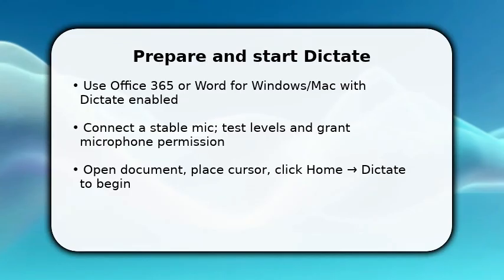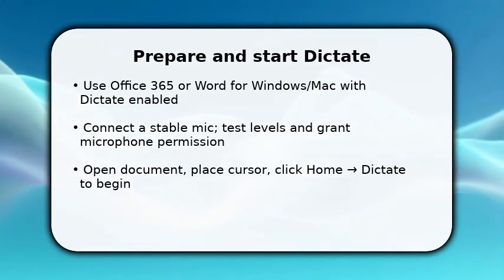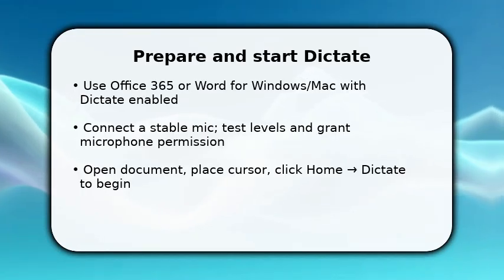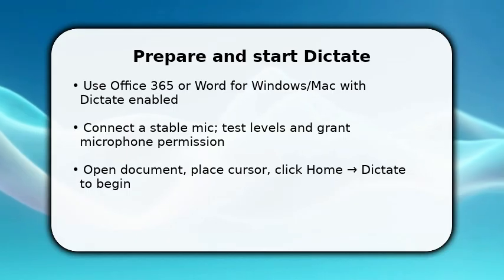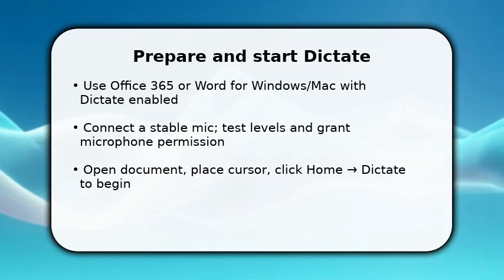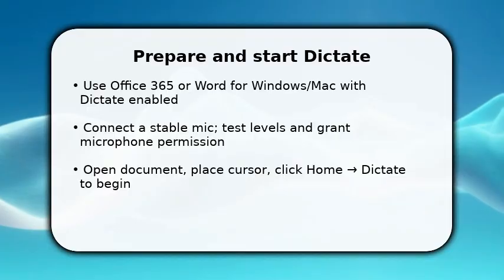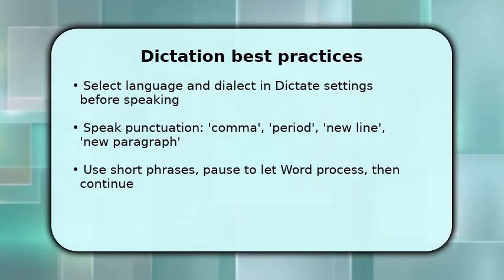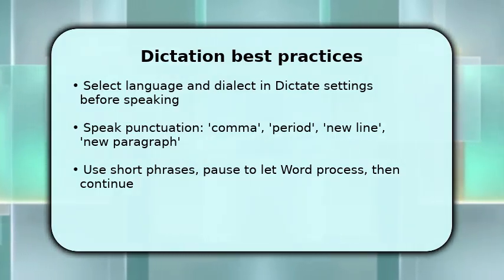How to Use Audio Type on Word (only Way)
How to Use Audio Type on Word (only Way) | 🔒 Surfshark VPN Deal — Stay private and secure. $1.99/mo + 3 Months Free ▸

Discover the essential guide on using audio types within Microsoft Word. This video tutorial provides step-bythy instructions for inserting and managing different sound files, enhancing your document's multimedia capabilities.

How to use Audio in MS Word, Insert Sound Files into Document, Microsoft Word Multimedia Tutorial, Audio Types Guide, Manage Sounds in Microsoft Office, Inserting Music and Voice Recordings in Word, Word's Embedded Media Features, Creating Podcast-like Content with MS Word, Using Audio Elements for Presentations, Sound Integration Tips